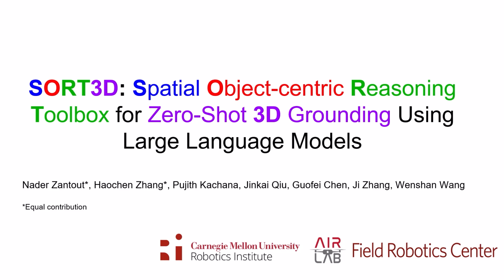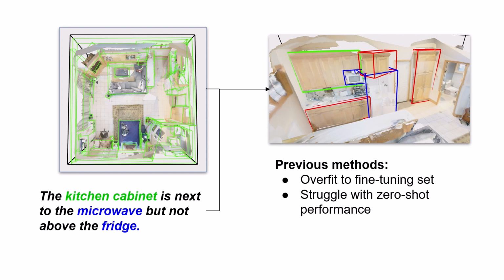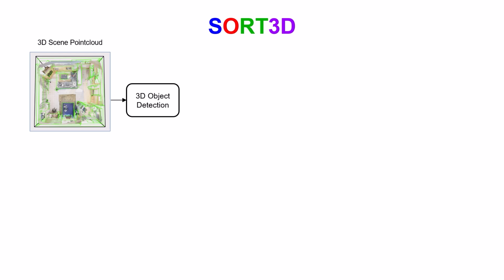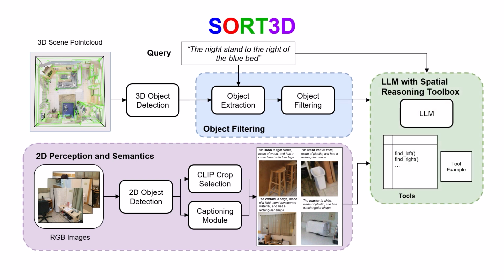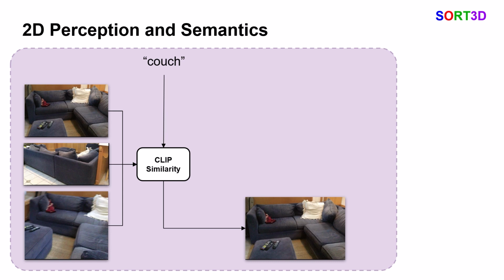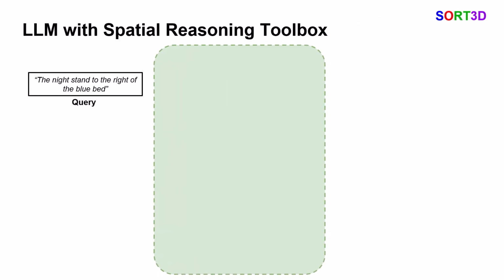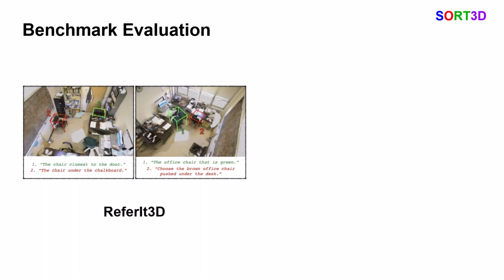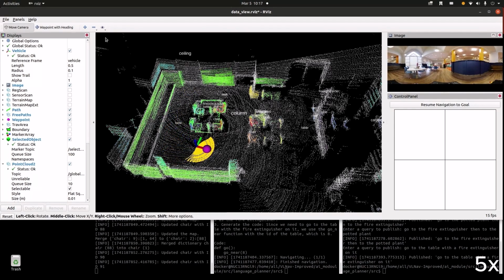SORT3D: Spatial Object-centric Reasoning Toolbox for Zero-Shot 3D Grounding Using LLMs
The video accompanies our paper SORT3D: Spatial Object-centric Reasoning Toolbox for Zero-Shot 3D Grounding Using Large Language Models.

Abstract:
Interpreting object-referential language and grounding objects in 3D with spatial relations and attributes is essential for robots operating alongside humans. However, this task is often challenging due to the diversity of scenes, large number of fine-grained objects, and complex free-form nature of language references. Furthermore, in the 3D domain, obtaining large amounts of natural language training data is difficult. Thus, it is important for methods to learn from little data and zero-shot generalize to new environments. To address these challenges, we propose SORT3D, an approach that utilizes rich object attributes from 2D data and merges a heuristics-based spatial reasoning toolbox with the ability of large language models (LLMs) to perform sequential reasoning. Importantly, our method does not require text-to-3D data for training and can be applied zero-shot to unseen environments. We show that SORT3D achieves state-of-the-art performance on complex view-dependent grounding tasks on two benchmarks. We also implement the pipeline to run real-time on an autonomous vehicle and demonstrate that our approach can be used for object-goal navigation on previously unseen real-world environments.